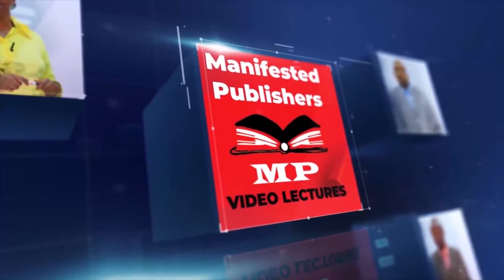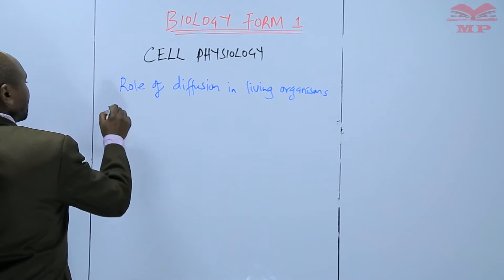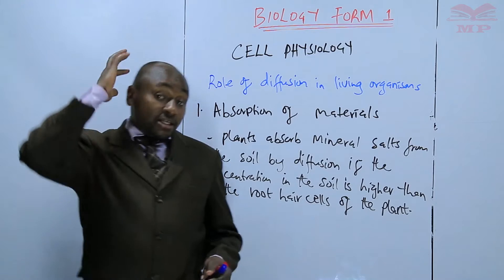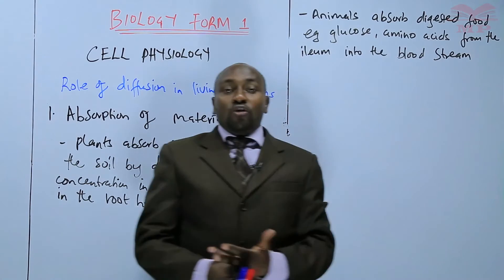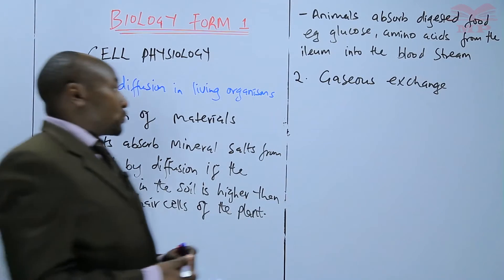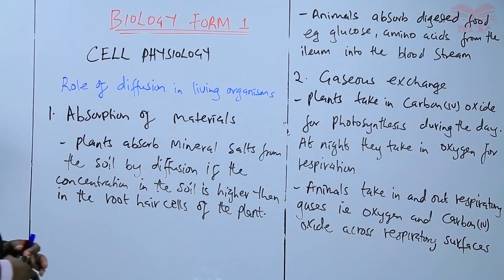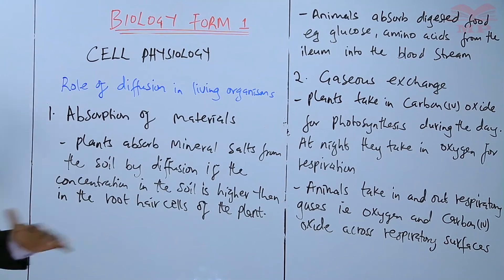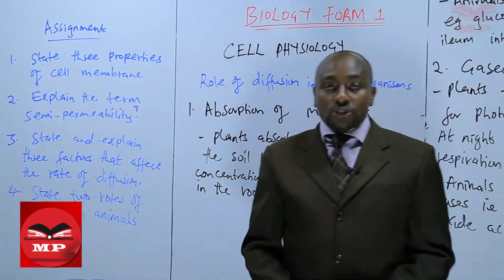BIOLOGY FORM 1_CELL PHYSIOLOGY_The role of diffusion in living organisms_L4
🧬 Cell Physiology – The Role of Diffusion in Living Organisms – Biology Form 1 Lesson 📊

Learn about the importance of diffusion in the survival of living organisms in this detailed Biology Form 1 lesson. Understand how diffusion facilitates essential life processes in both plants and animals.

💡 Key Topics Covered:

Definition of Diffusion: Movement of molecules from a region of high concentration to a region of low concentration

Role of Diffusion in Living Organisms:

Gas Exchange in Animals: Oxygen moves from alveoli into blood; carbon dioxide moves from blood into alveoli

Gas Exchange in Plants: Carbon dioxide diffuses into leaves for photosynthesis; oxygen diffuses out

Transport of Nutrients: Simple sugars and amino acids move into cells for metabolism

Excretion of Waste Products: Urea, carbon dioxide, and other wastes diffuse out of cells

Osmoregulation: Diffusion of water helps maintain cell turgidity and homeostasis

Practical Examples:

Oxygen absorption in lungs

Carbon dioxide release in leaves

Absorption of minerals in root hairs

Tips for answering exam questions on the role of diffusion

🎯 Who Should Watch:

Biology Form 1 students

Teachers preparing lesson materials

Learners aiming to master cell physiology and understand life processes

📘 Learn With Manifested Publishers:
Structured lessons, examples, and exercises designed to help learners master biology concepts and excel in exams.

Visual Infographic Concept for Quick Revision

1️⃣ Definition:

Diffusion: Movement of molecules from high → low concentration

2️⃣ Roles in Living Organisms:

Role Description Example
Gas Exchange Oxygen in, CO₂ out Alveoli in lungs
Photosynthesis CO₂ enters leaves, O₂ exits Leaf stomata
Nutrient Transport Sugars and amino acids into cells Glucose absorption
Excretion Waste removal from cells Urea and CO₂ diffusion
Osmoregulation Water balance in cells Maintaining turgidity in plant cells

3️⃣ Tips for Exams:

Relate each role to a real-life example in plants or animals

Draw labeled diagrams showing diffusion pathways

Highlight importance in maintaining homeostasis and supporting metabolism